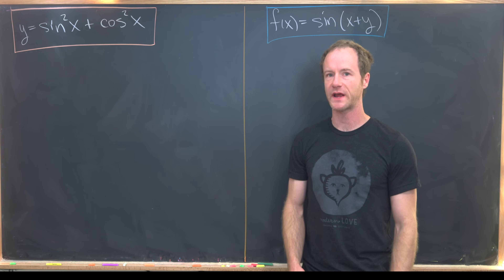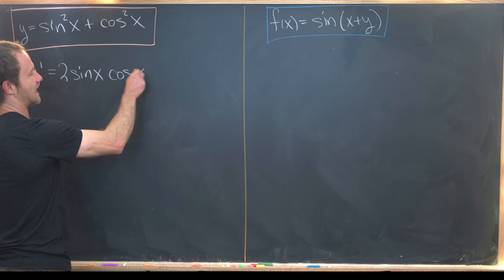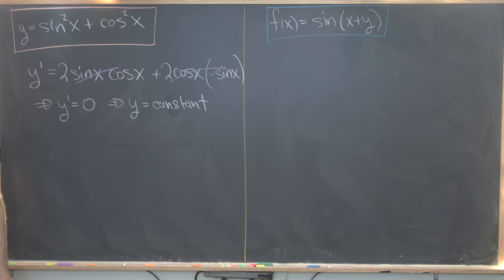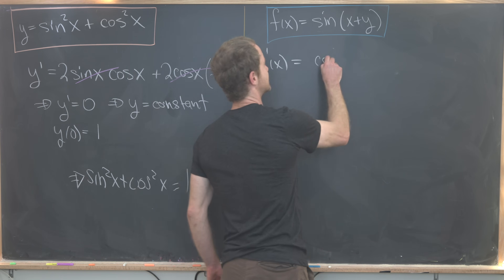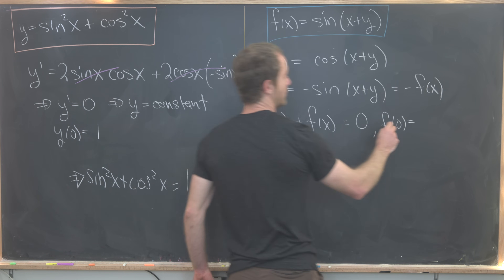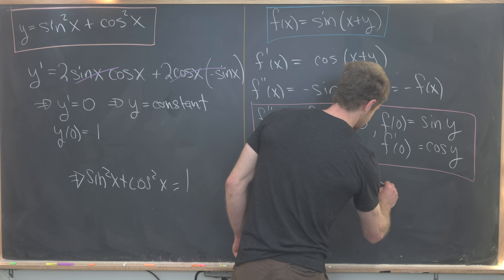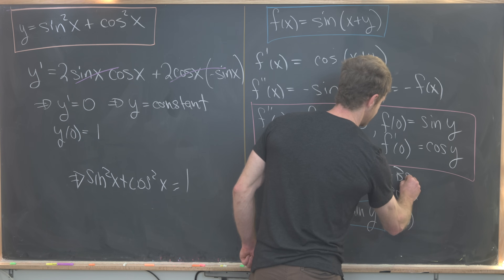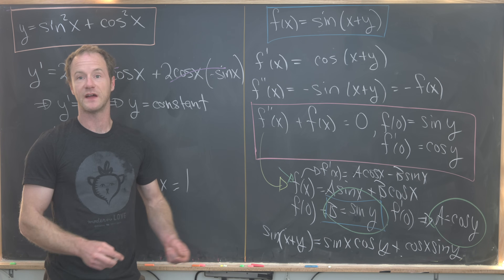Trig identities via Differential Equations??